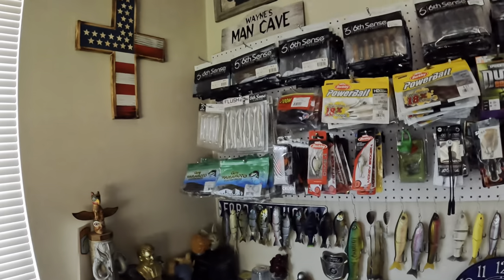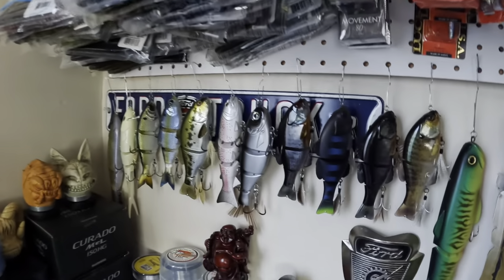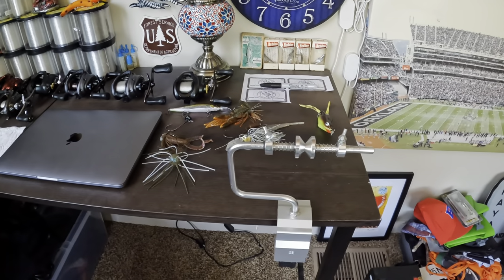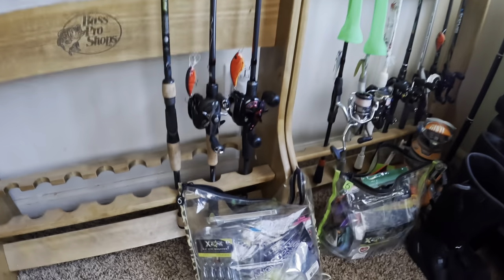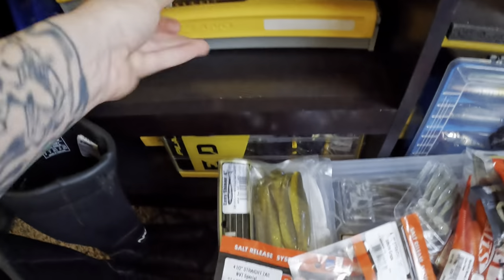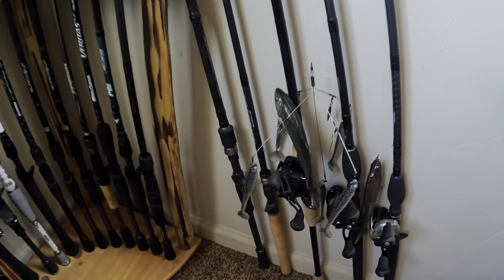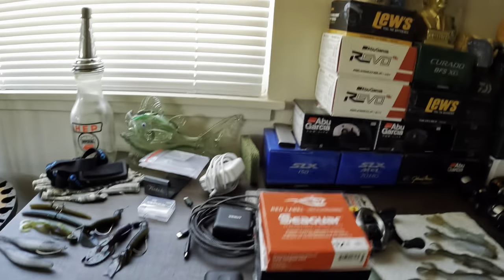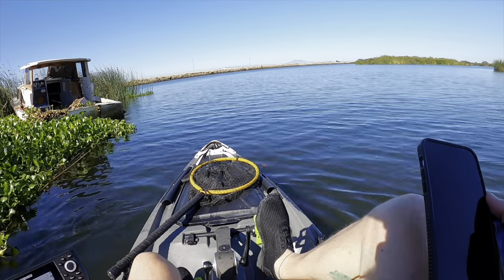My Fishing Tackle Room Tour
Here's a glimpse into my tackle room a kayak Fisherman's dream. Enjoy my walk through tour on my bass cave and everything in between. Watch till the end to see me catch a 7 pounder fishing a frogs only event on the California Delta. ​⁠​⁠​​⁠​⁠​⁠ ​⁠​⁠